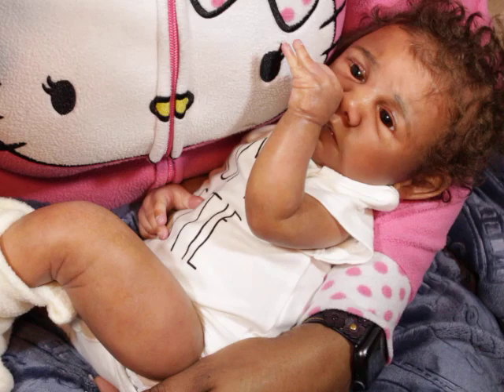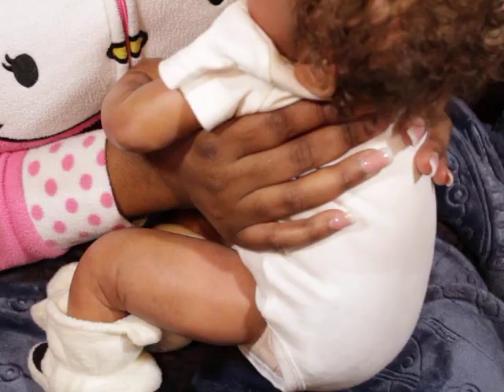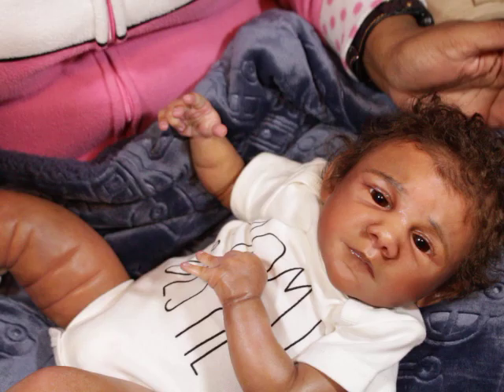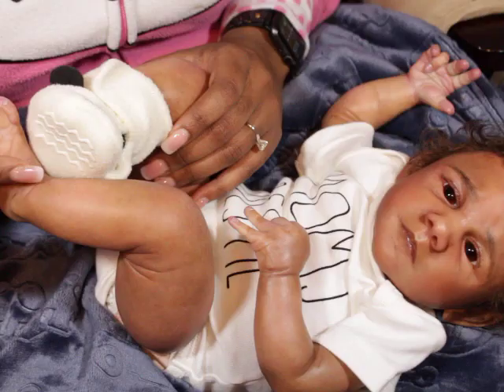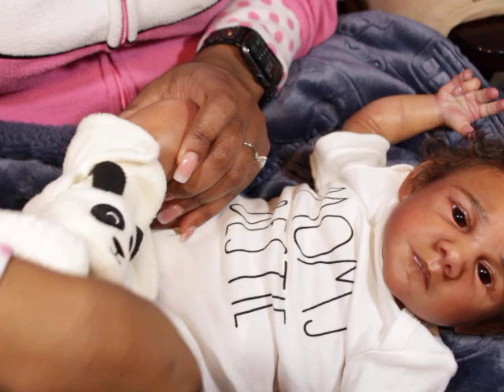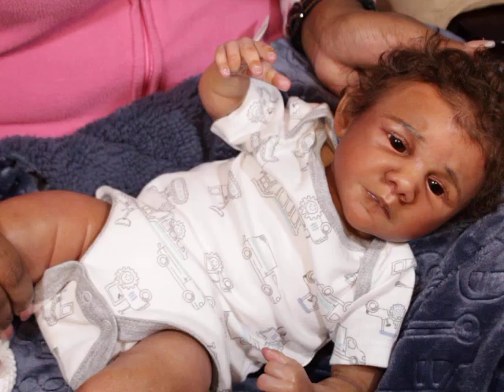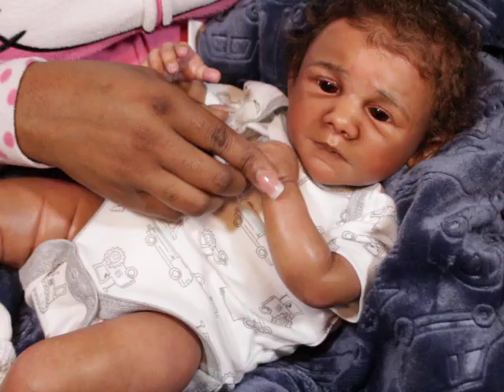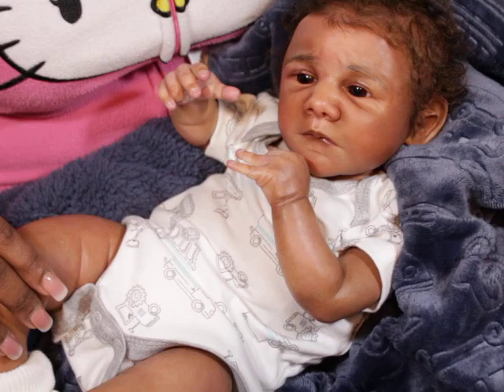How I look for silicone and reborn Dolls